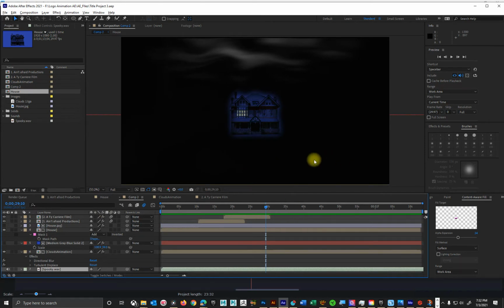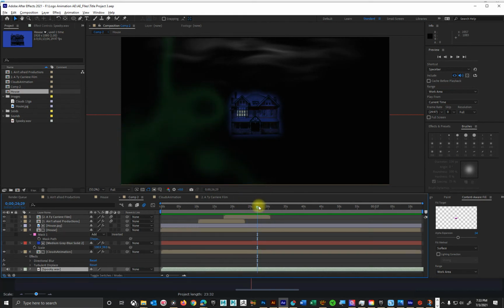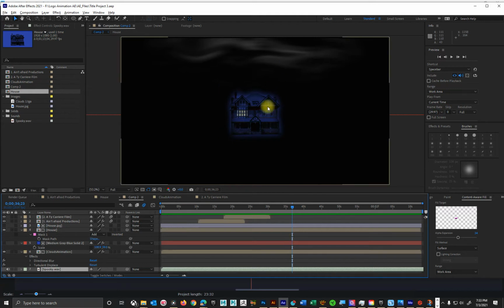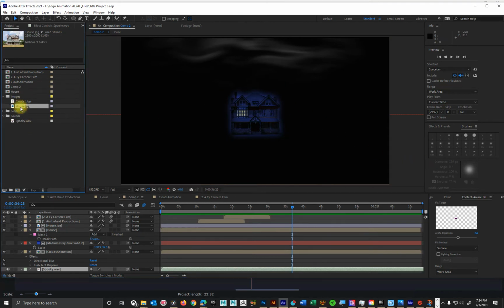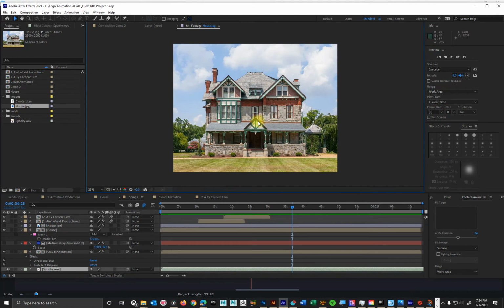Final Project Info